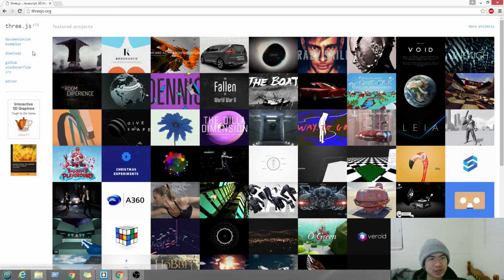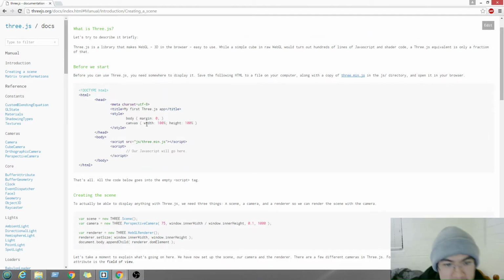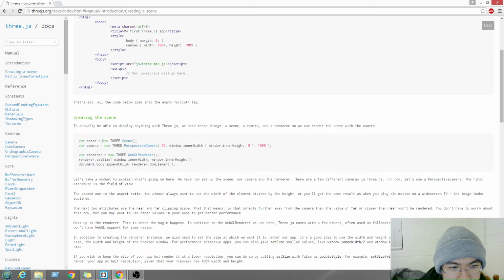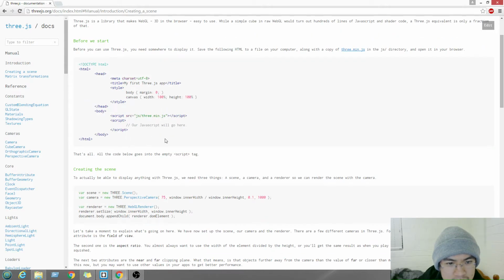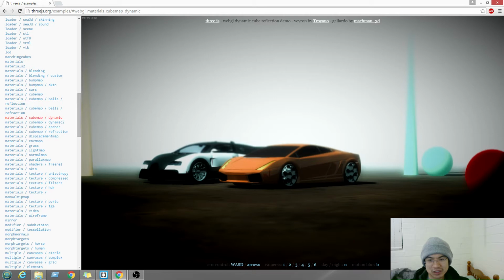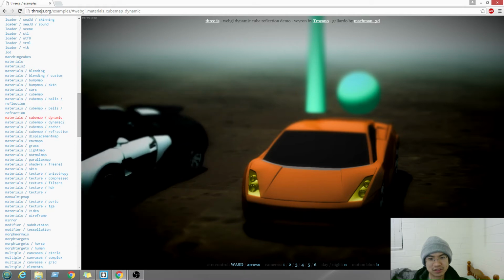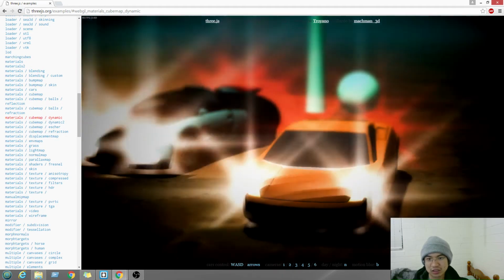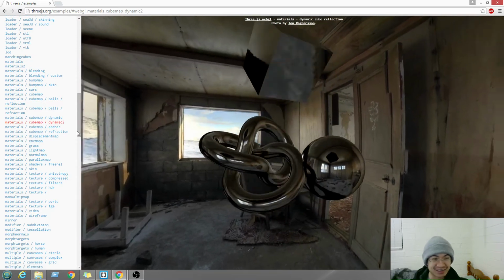Javascript 3D Library - My Reaction to three.js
This is my reaction to three.js the javascript library. I think it's pretty insane. And if you know how to use blender and javascript. Plus this library you can make some really cool 3D games and 3d models for your website online.